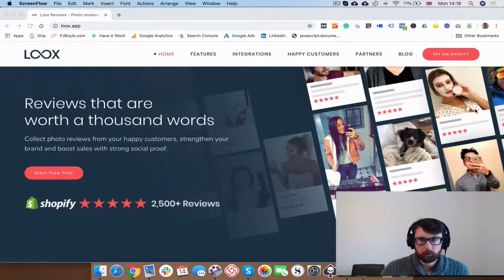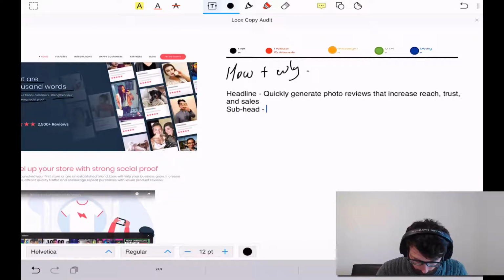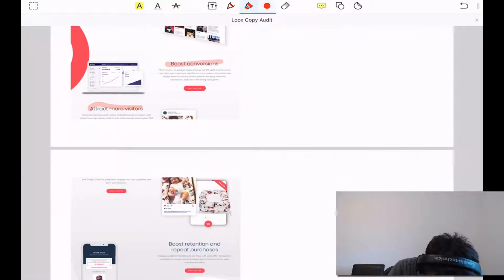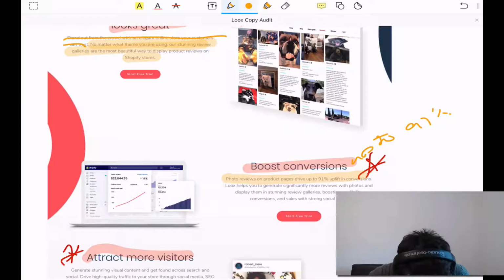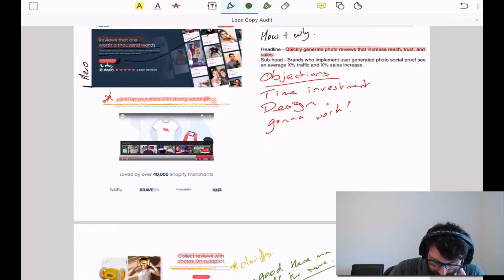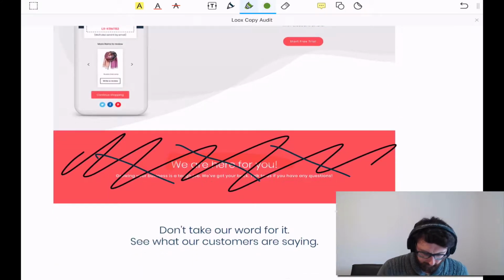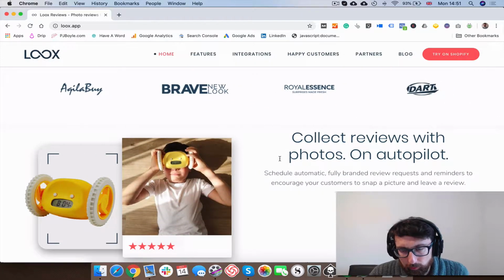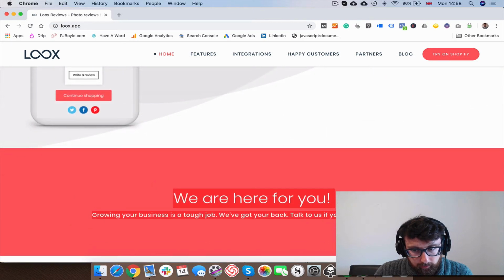Loox copy audit